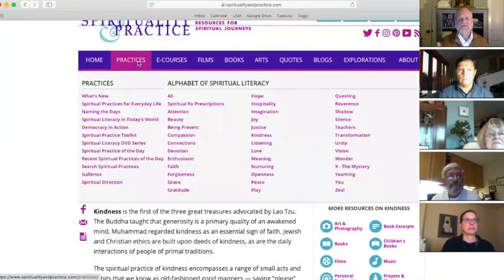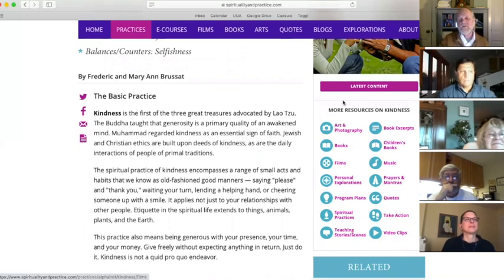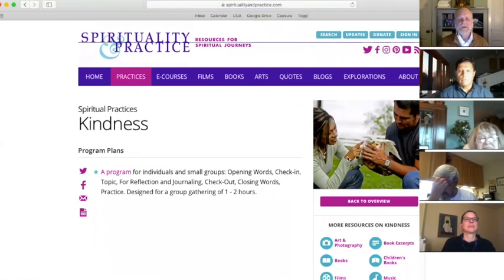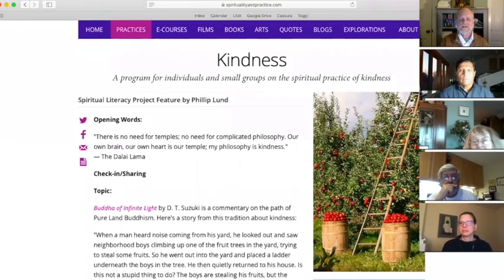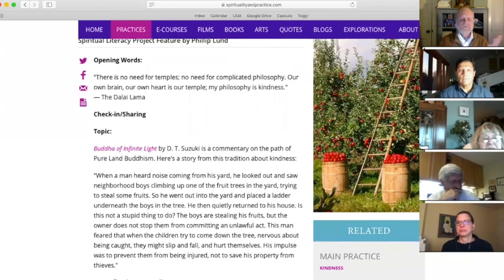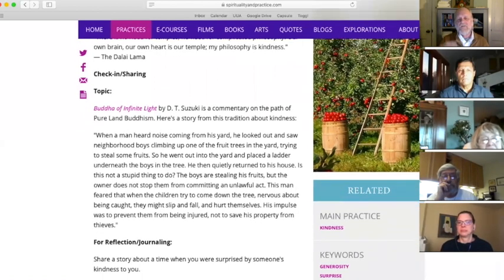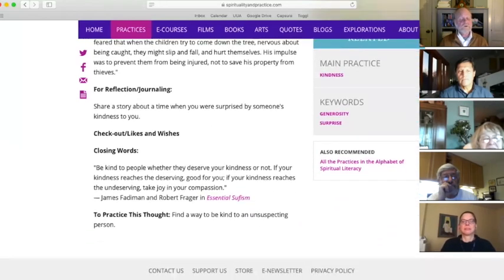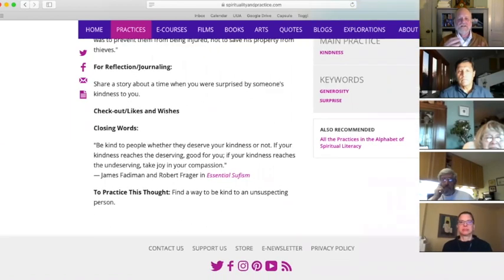How to Do Small Group Online Gatherings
Recently we have heard people say “we will have to cancel our covenant groups.” Not so! Small groups of all kinds can still meet online. Covenant groups can continue, as can a variety of new congregational online groups – art groups, game groups, story groups. As always we welcome your input and suggestions about online congregational groups you love!

Facilitated by Phil Lund and Sharon Dittmar